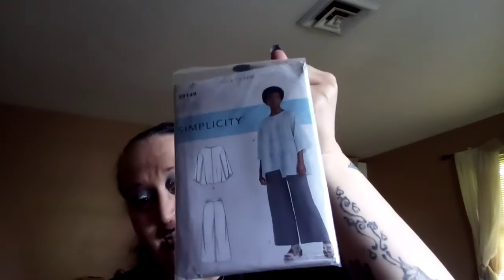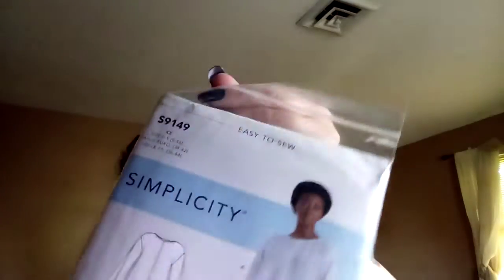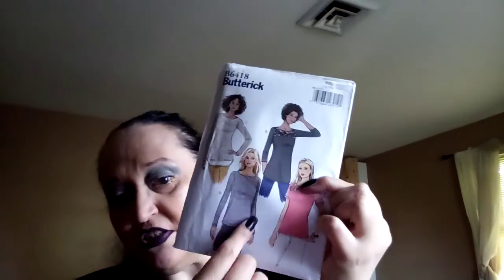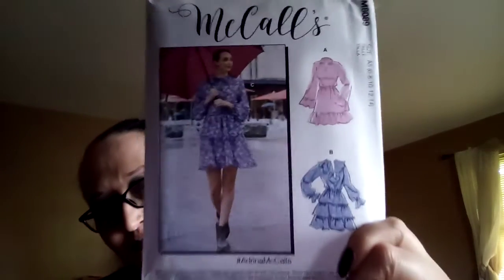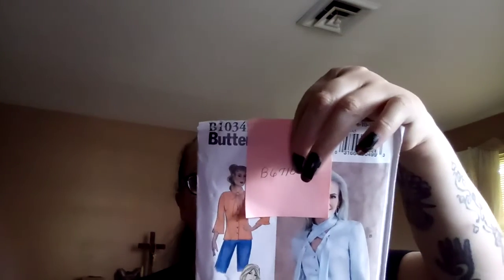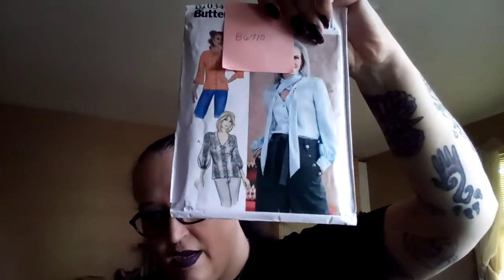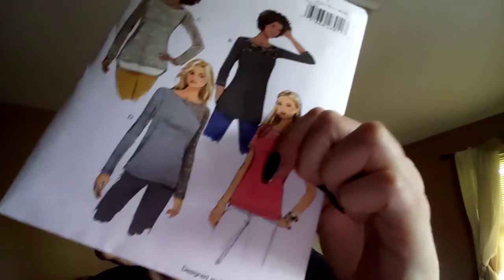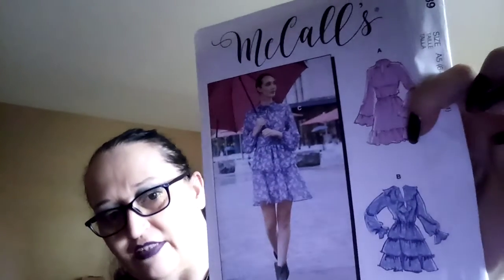Simplicity mail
I am so glad that I got my patterns in the mail today from Simplicity
I want you to go check out